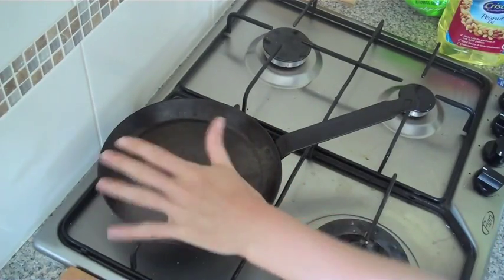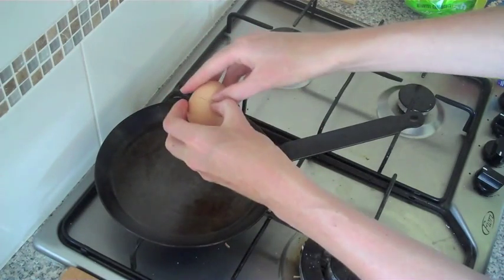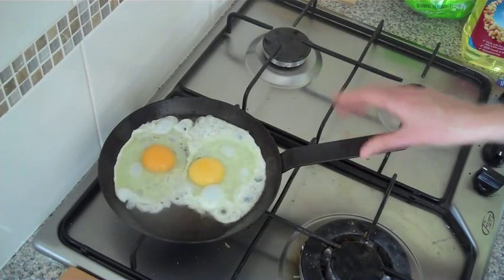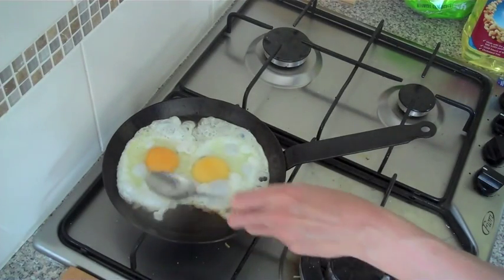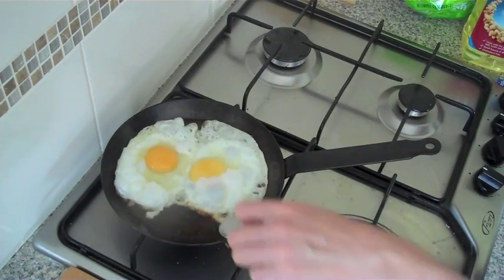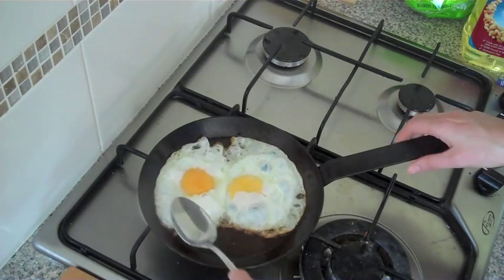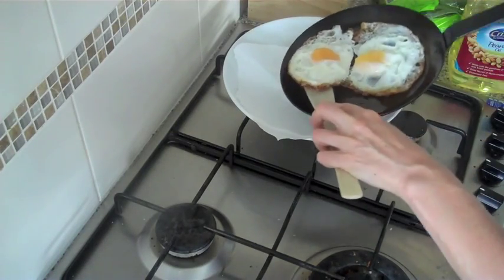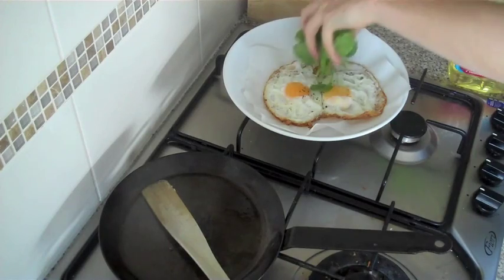fried eggs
the ultimate quick cooked breakfast